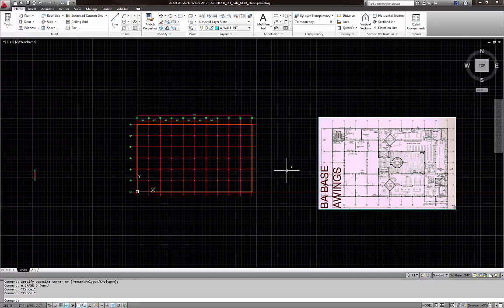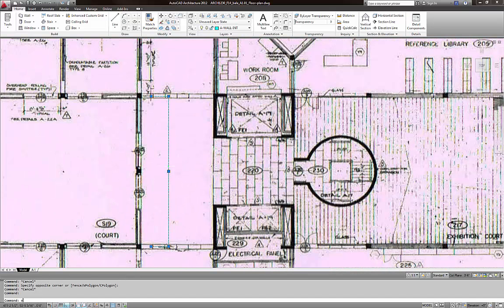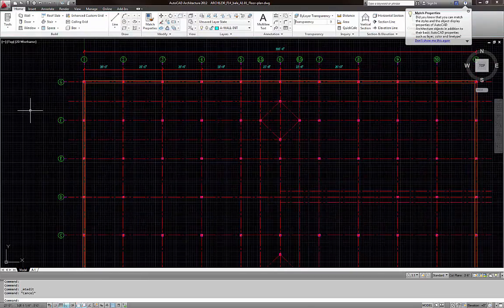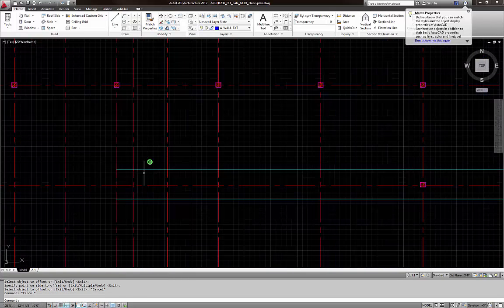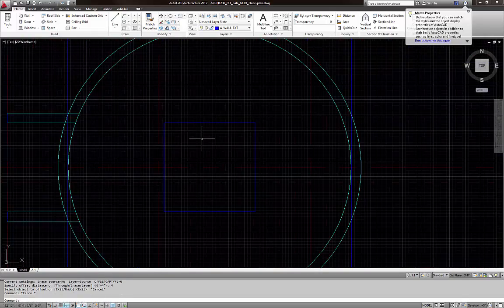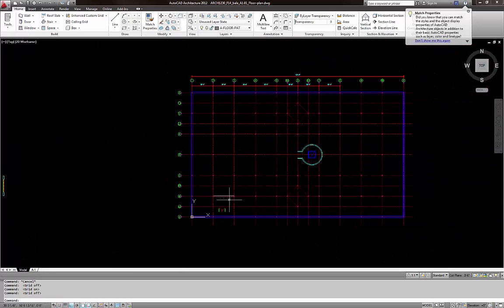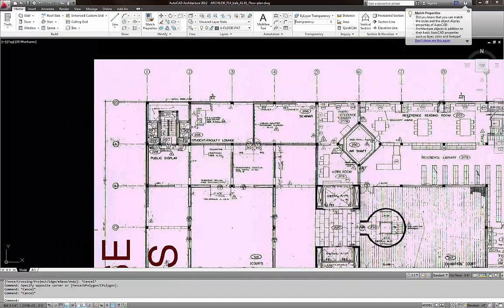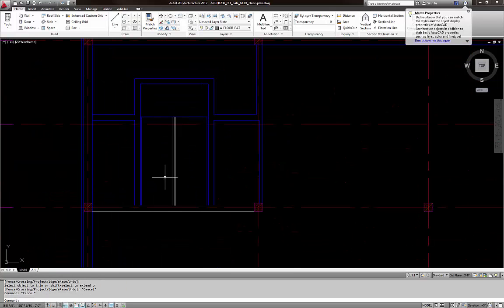Auto-Cad_COLUMN_GRID_WALLS_ 0927_2014